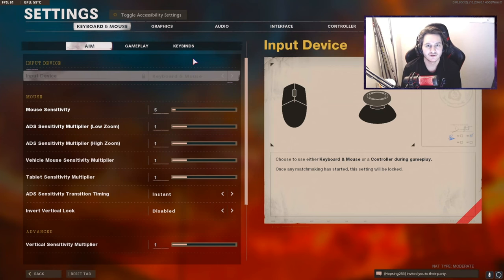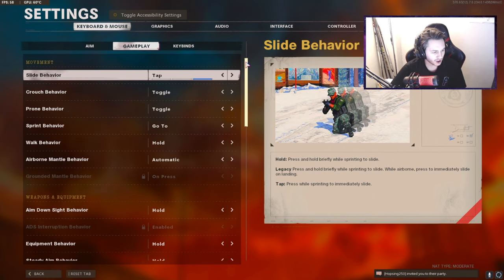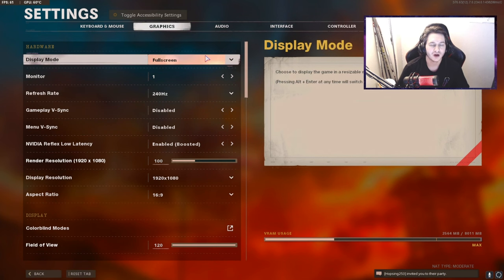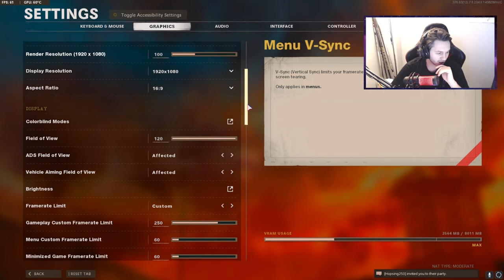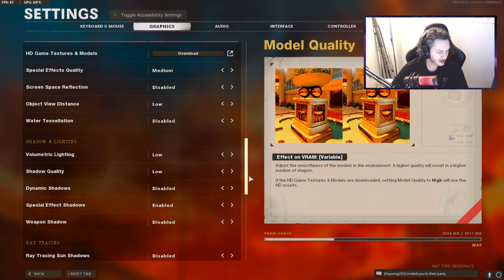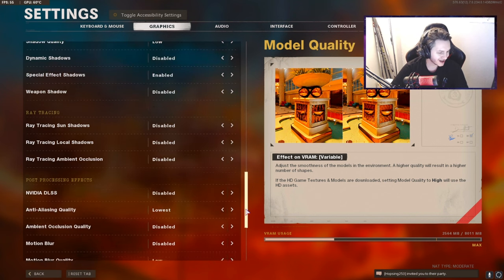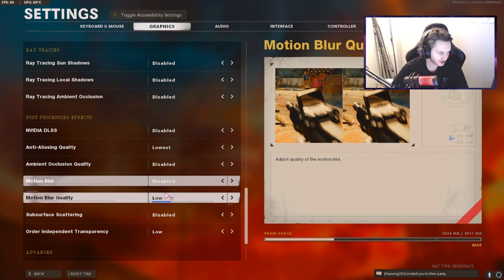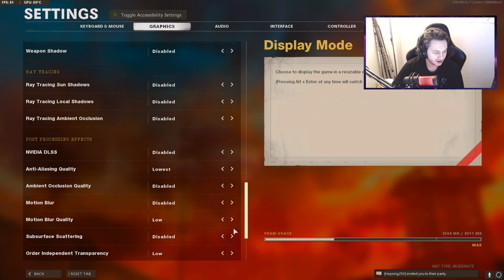BEST Black Ops Cold War GRAPHICS SETTINGS in 2022.. (HIGH FPS)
0:00 - 2:04 Introduction
2:04 - 5:19 The best HIGH FPS Black Ops Cold War Settings
5:19 - 7:10 Black Ops Cold War Sniping Highlights
7:11  Outro

MASTER PRESTIGE sniping..
prestige master
900 hours of sniping experience on cold war..
SNIPING IN THE VANGUARD BETA (COD: VANGUARD GAMEPLAY)
I have 1000 Kill Chains
NEW MAPS Slums, Echelon & Showroom in Black Ops Cold War
NEW Faceoff 6v6 Gamemode
Cold War Cronus Zen Accusations
Cold War Hackusations
I got banned because of my snipes.. (black ops cold war)
NEW MAPS Deprogram, Amerika & Gluboko in Black Ops Cold War
Cold War Hackusations
FASTEST BEST LW3 Tundra Gameplay
FASTEST BEST Axial Arms 3x LW3 Tundra Class Setup
FASTEST BEST Pelington 703 Gameplay
2022 cold war settings
rileyizm